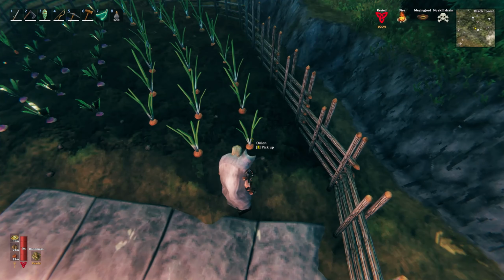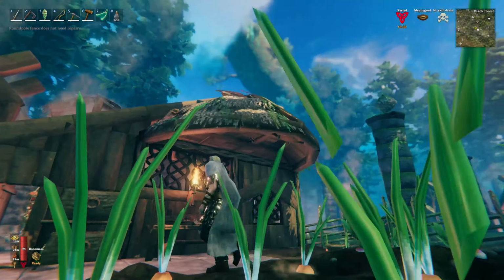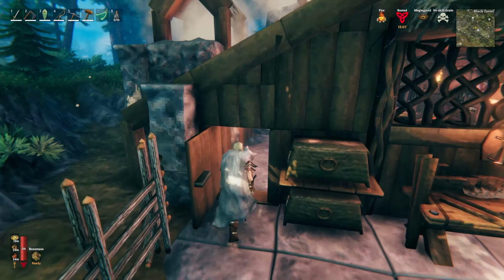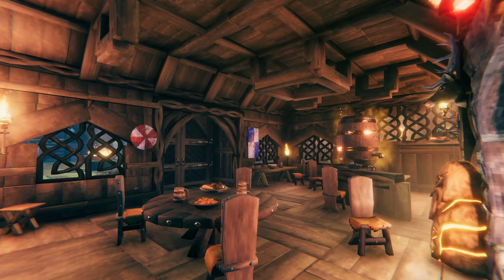Viking Boat Roof Tavern Build! | Valheim Gameplay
Today's ride I expand cow town on our co-op server and add small Viking tavern! In this one I want to do a traditional Viking type build by using a Viking boat as the roof! I think it turned out great with the hearth and home updated doors and chairs. I hope yall like it!

Valheim is an open world Viking survival game still in early access.